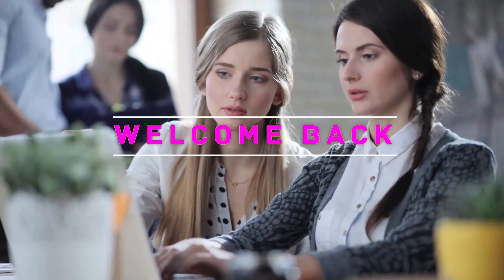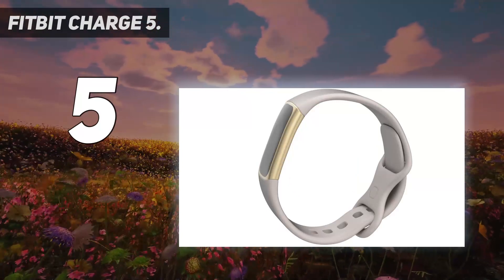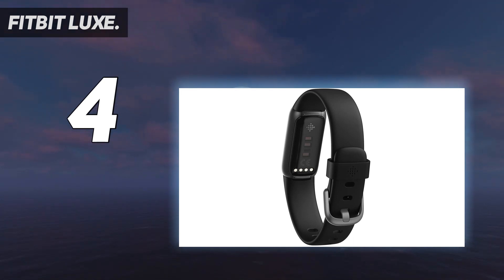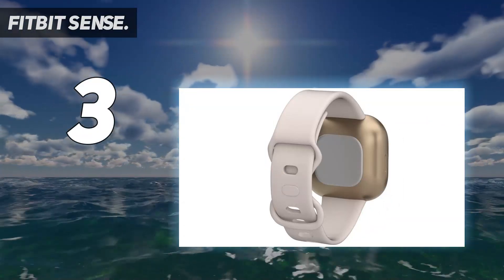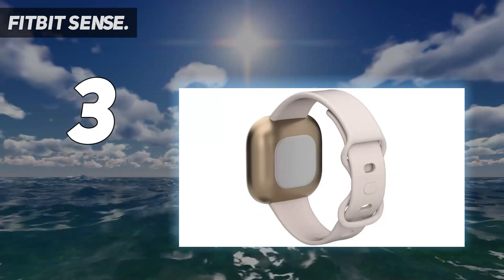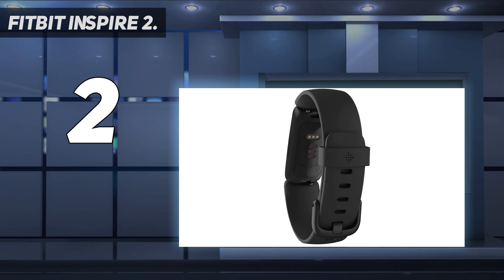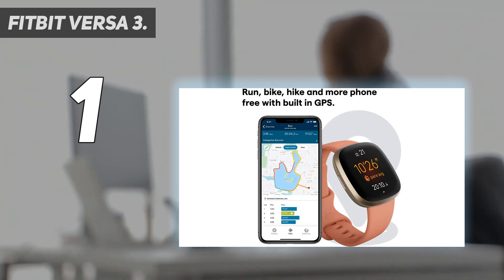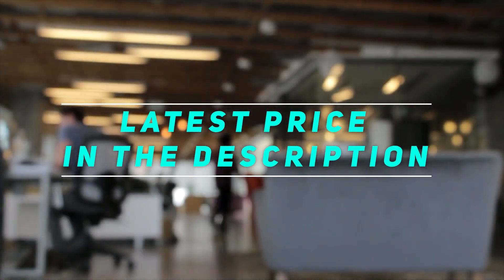Top 5 Best Fitbit You Should Try 2023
Here is the Updated Prices of the Best Fitbit You Should Try in 2023!

Things that we mentioned in this video:
1. Fitbit Versa 3 - B08DFPV5Y2
2. Fitbit Inspire 2 - B08DFGPTSK
3. Fitbit Sense - B08DFLG5SP
4. Fitbit Luxe - B08ZF7QDXJ
5. Fitbit Charge 5 - B09BXDZ9BD